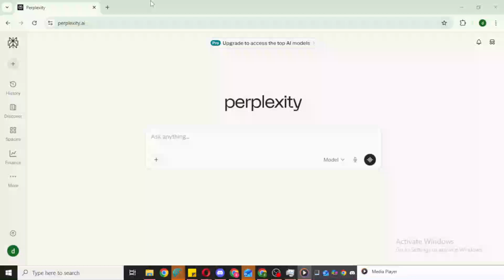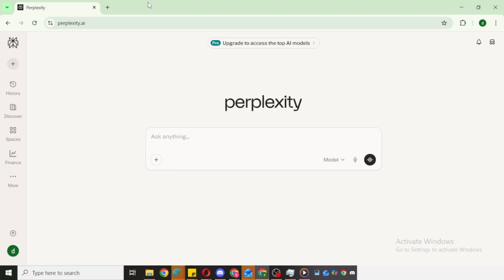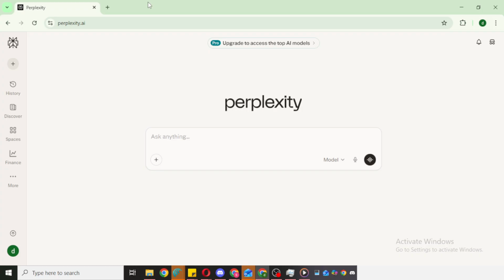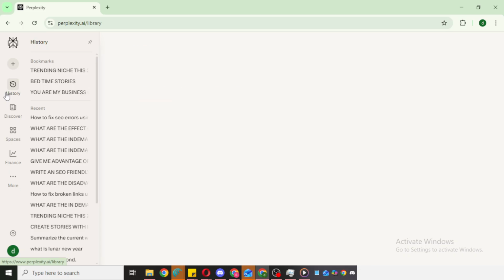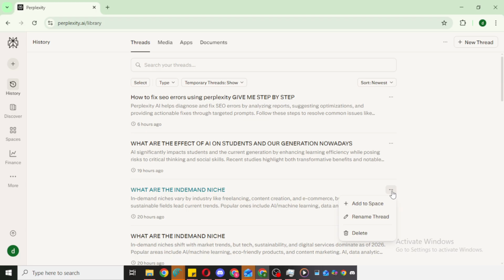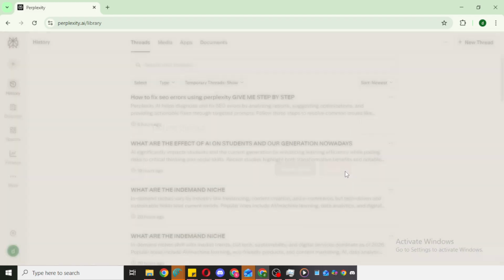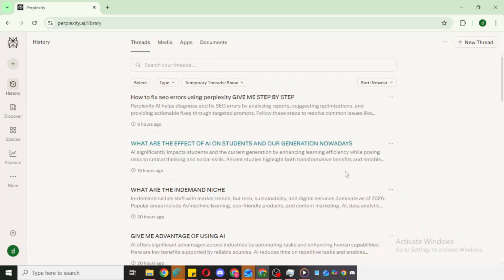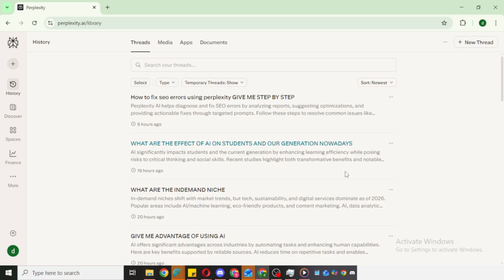How to delete thread in Perplexity AI (full guide 2026)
Today in this video we are going to learn  How to delete thread in Perplexity AI  How to Delete Thread in Perplexity AI, Delete Conversation in Perplexity AI Tutorial, Remove Thread on Perplexity AI, Perplexity AI Delete Chat Guide, How to Clear Thread in Perplexity AI, Perplexity AI Conversation Management, Delete Chat History in Perplexity AI, Perplexity AI Account Cleanup Tutorial, Step by Step Delete Thread Perplexity AI, Perplexity AI Thread Settings Explained, Manage Conversations in Perplexity AI, Perplexity AI Privacy Tips, Permanently Delete Thread in Perplexity AI, Perplexity AI User Guide, Perplexity AI Beginner Tutorial